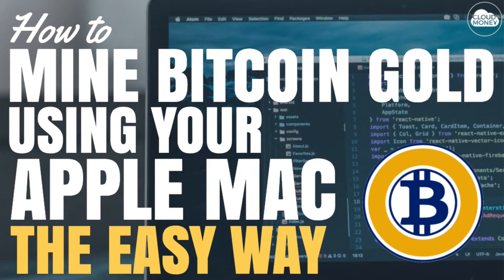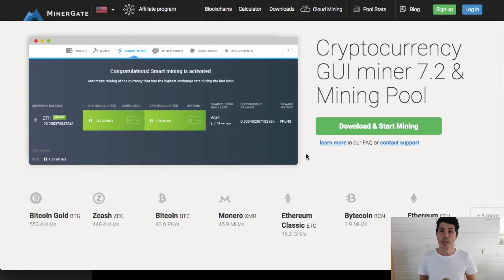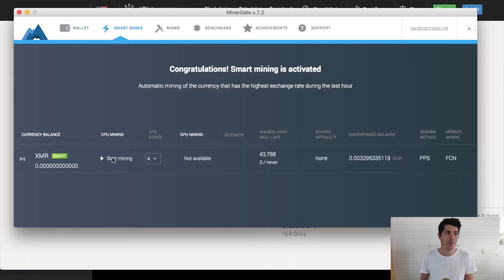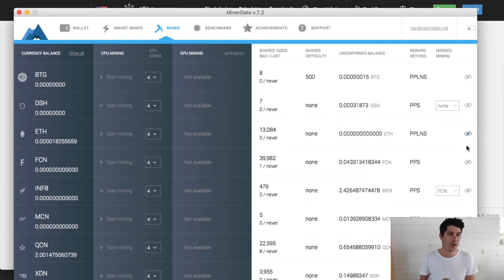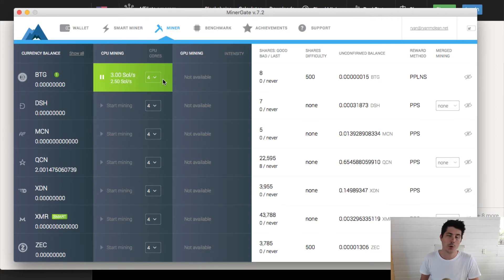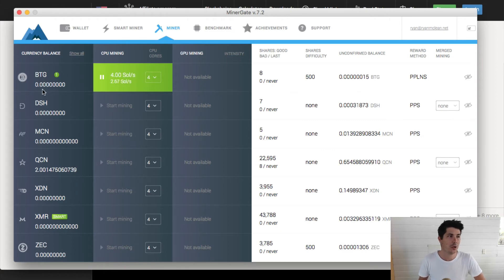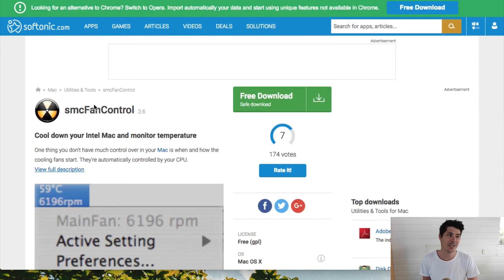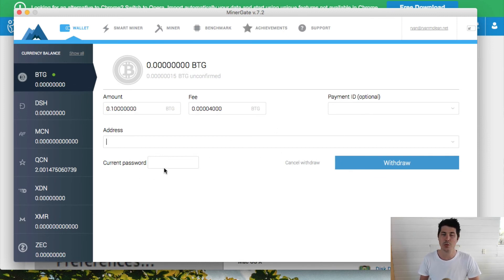How to Mine Bitcoin Gold (BTG) on Your Apple Mac - The Easy Way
Bitcoin Gold is a fork of Bitcoin with a goal to decentralise mining. Here's exactly how to mine Bitcoin Gold (BTG) using your apple mac computer.

To mine Bitcoin Gold with your Mac all you need is the free program MinerGate (link above). Once installed you can set your computer to work mining in the background while you work, eat and sleep. It won't mine much Bitcoin Gold as Mac's aren't made for that purpose, but it can make you a little bit...plus it's fun!